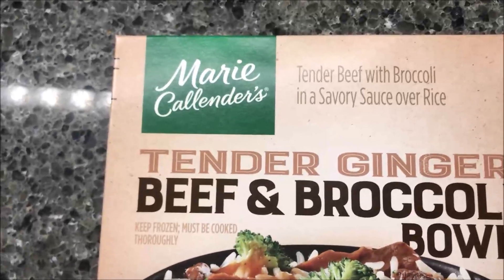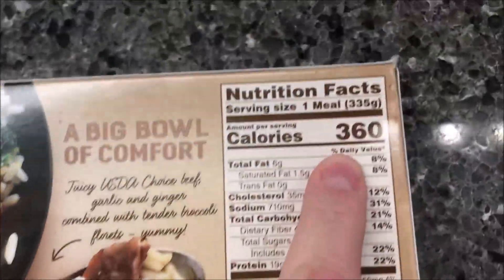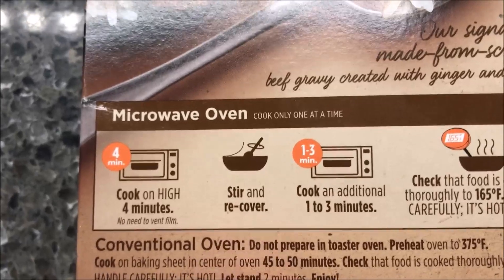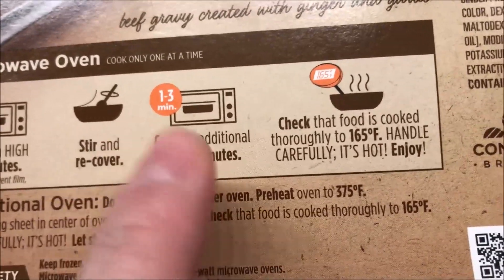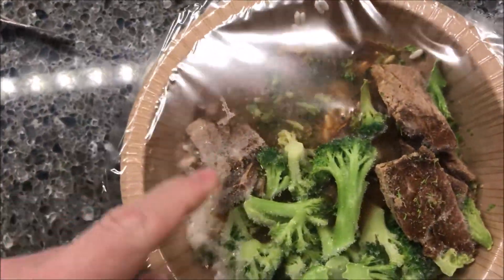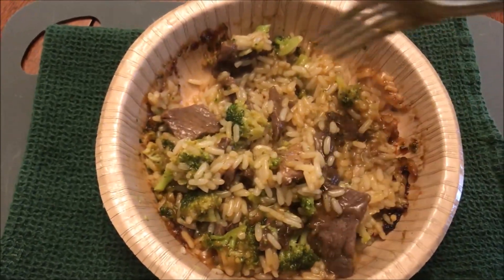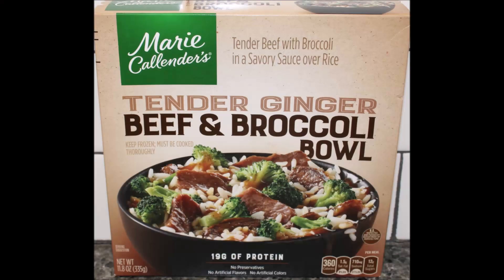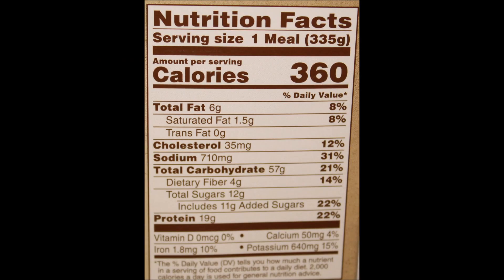Marie Callender’s Tender Ginger Beef & Broccoli Bowl Review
This is a taste test/review of the Marie Callender’s Tender Ginger Beef & Broccoli Bowl. It was $3.19 at Kroger. 1 meal (335g) = 360 calories